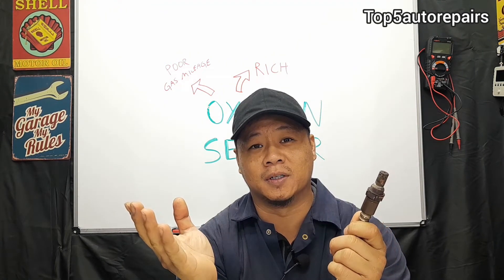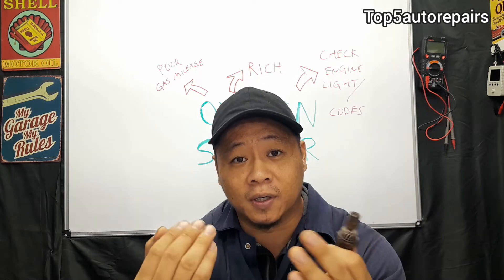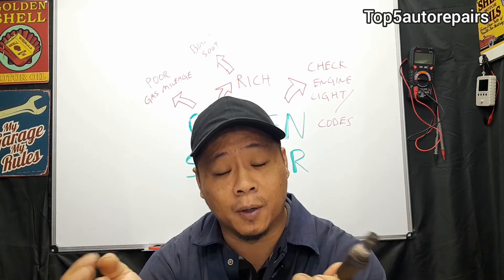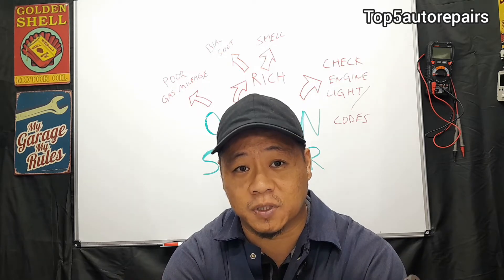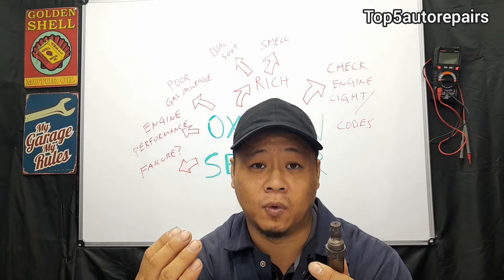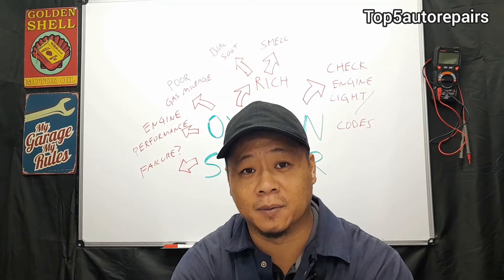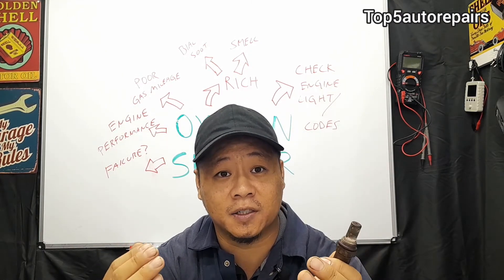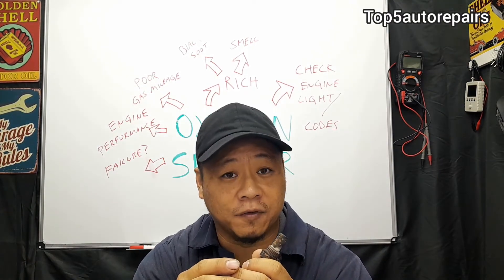Signs of Bad Oxygen Sensor (O2 How to tell it is time for replacement)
Signs and symptoms of bad oxygen sensor. If you're experiencing poor gas mileage, poor engine performance, check engine light on, sluggish acceleration then there is a good sign the O2 sensor is failing or becoming lazy and should be replaced.